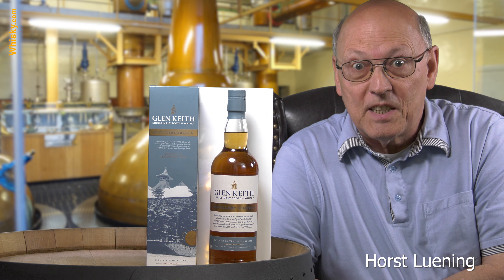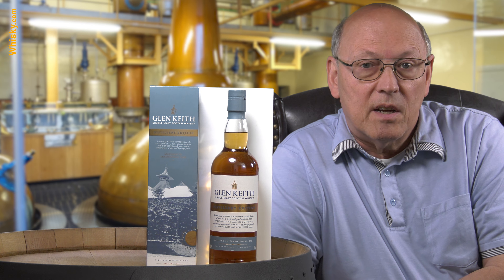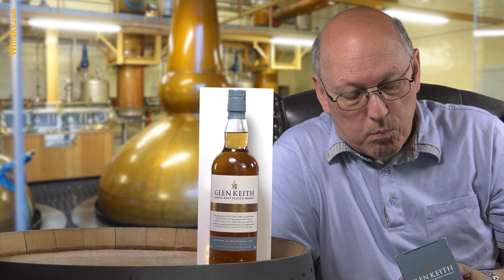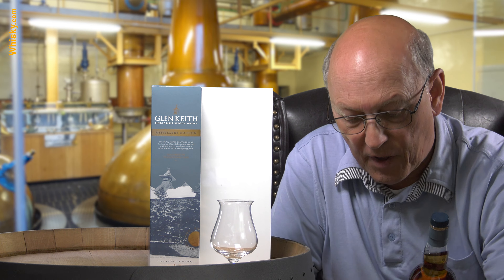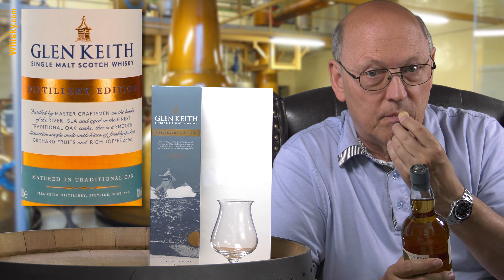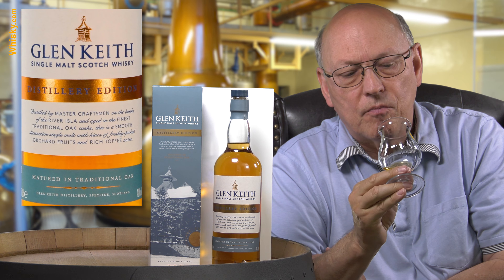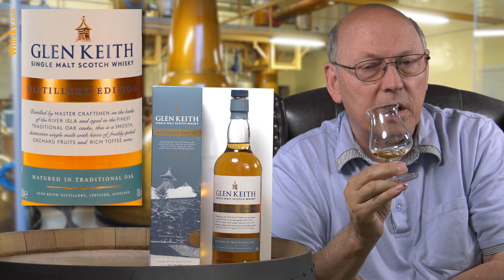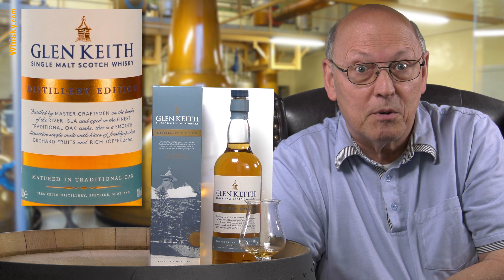Glen Keith Distillery Edition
Nosing 3:06
Whisky.com reviews the Glen Keith Distillery Edition. The Glen Keith Distillery Edition is the first bottling since the distillery reopened. For many years, only independent bottlings from Glen Keith have been available. The distillery was closed in 1999 and only resumed production in 2013. The first new single malt is as usual fruity and soft in taste.